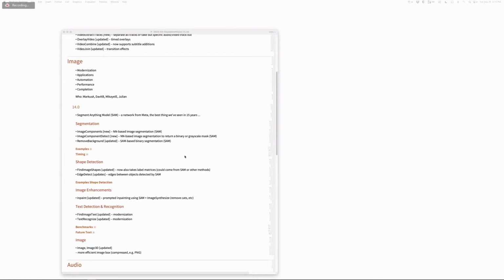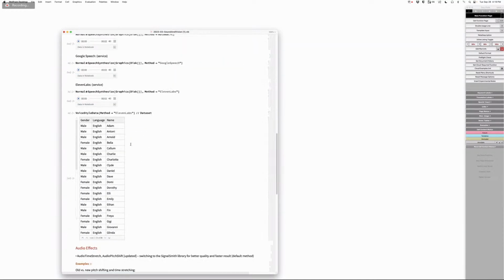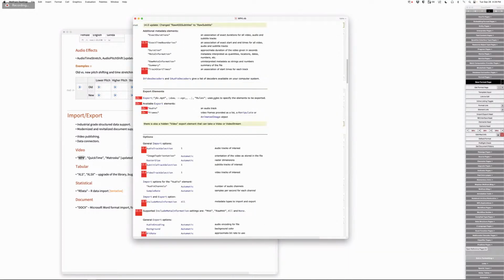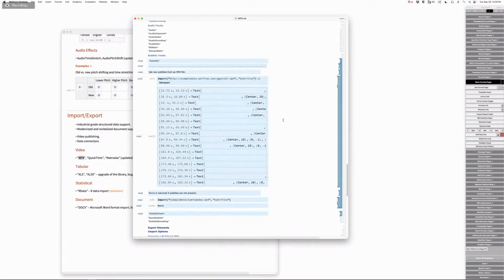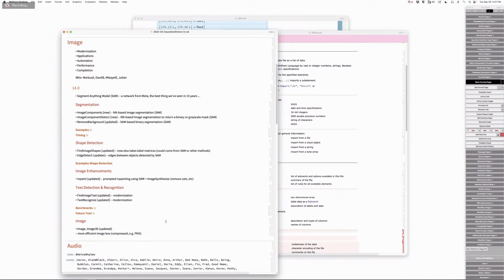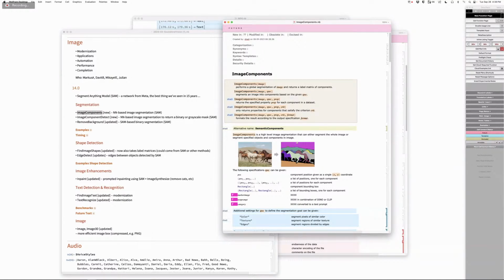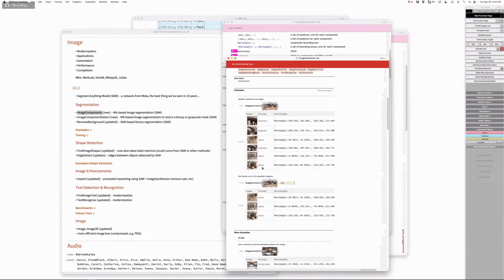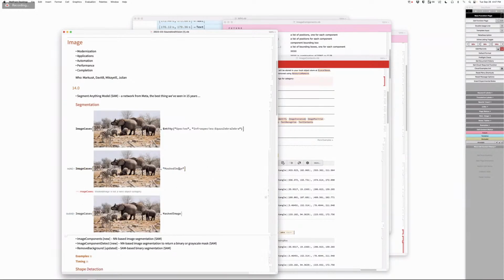Live CEOing Ep 745: Language Design Review of Sound & Vision Features for 14.0 continued